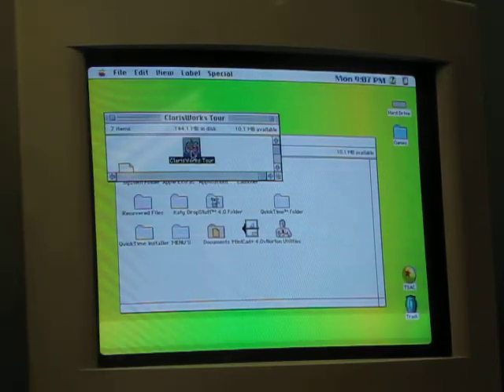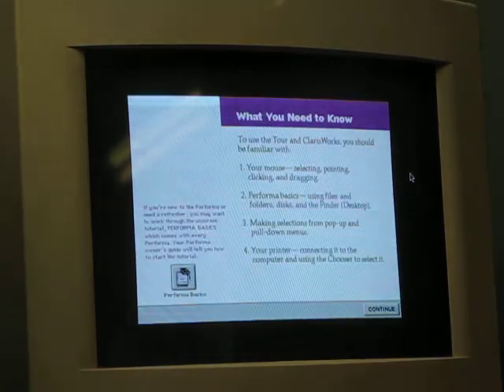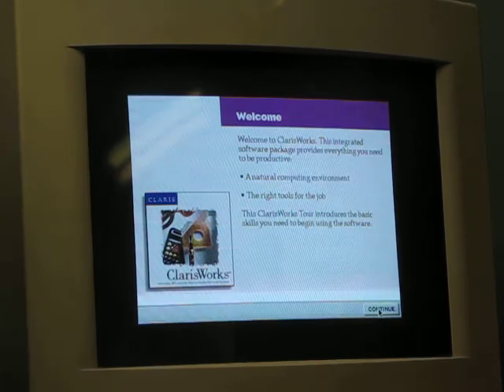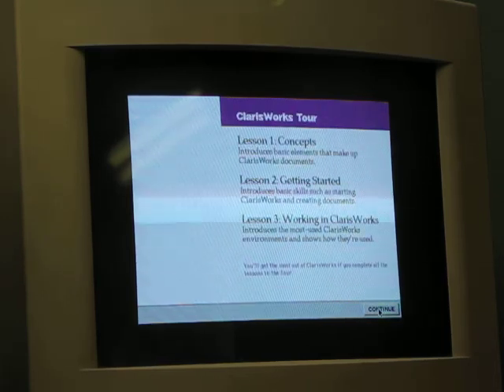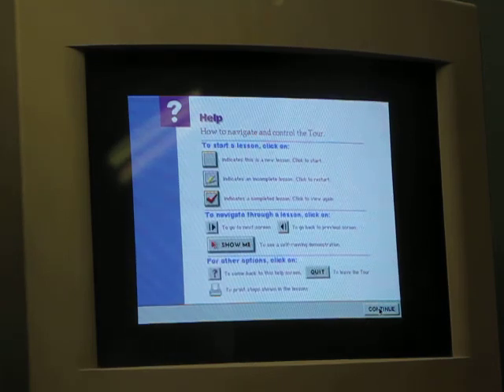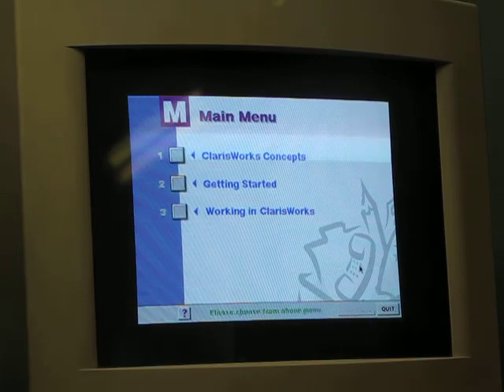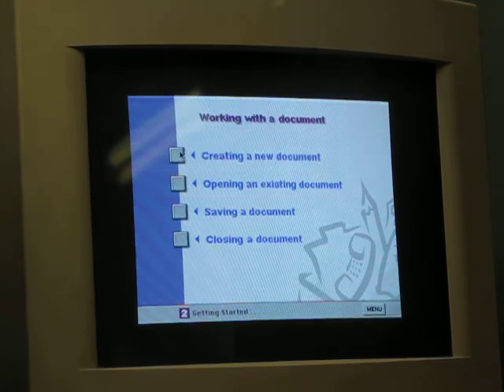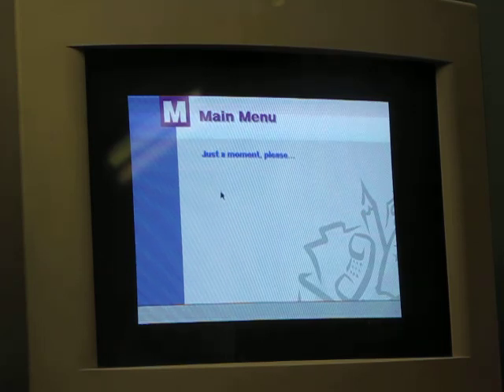ClarisWorks Tour for Macintosh Performa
Kinda boring but recorded this for nostalgia sake. Maybe I should should you some of our old projects we did using ClarisWorks sometime. I made really goofy slideshows that I called movies.